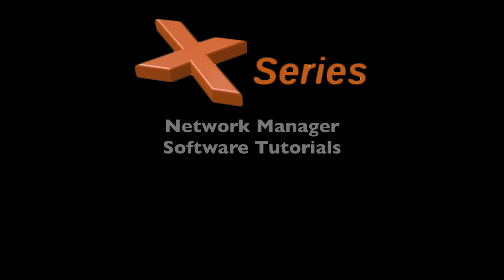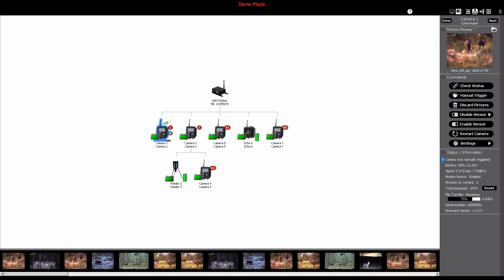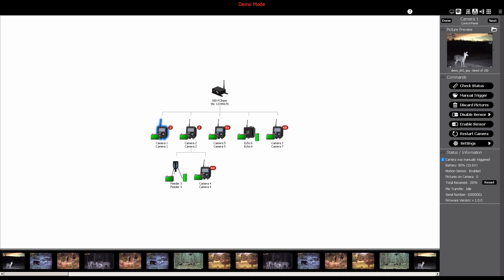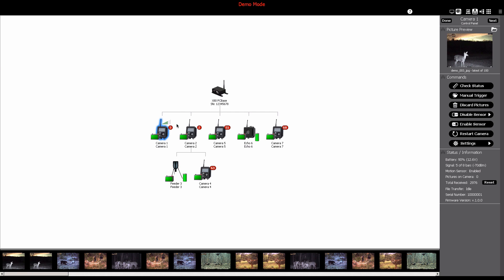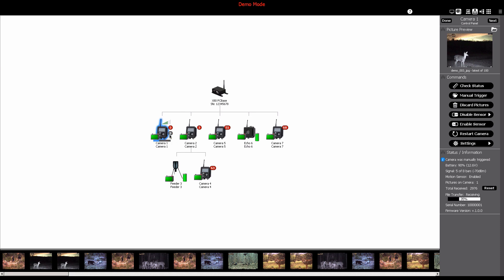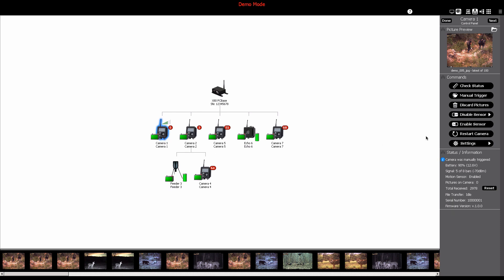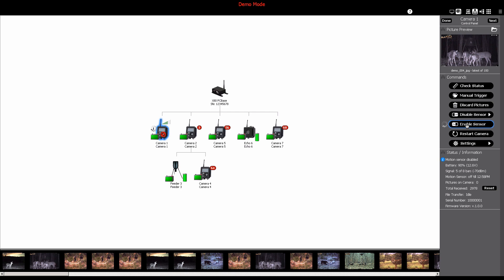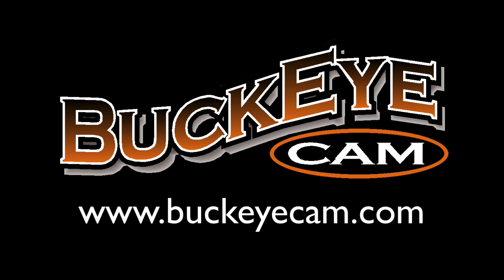Wireless Camera Menu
BuckEye Cam Wireless Camera Menu using the X Series Network Manager